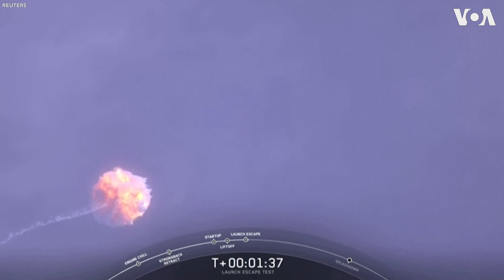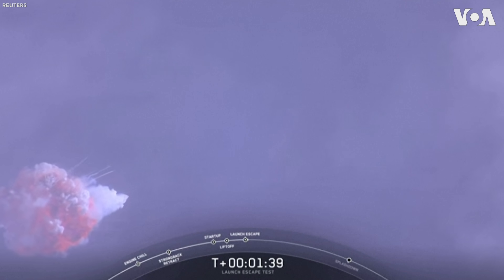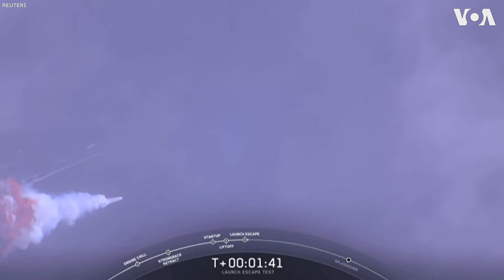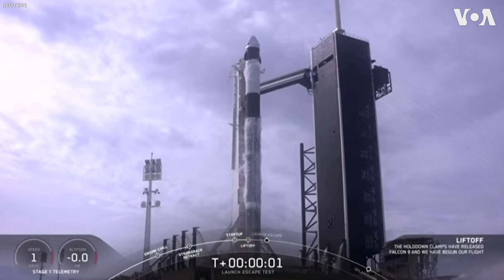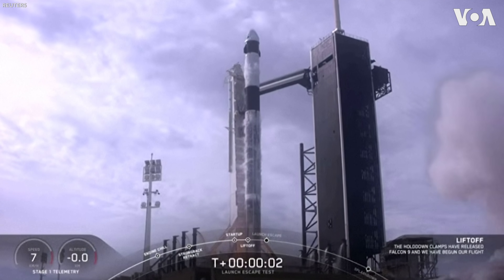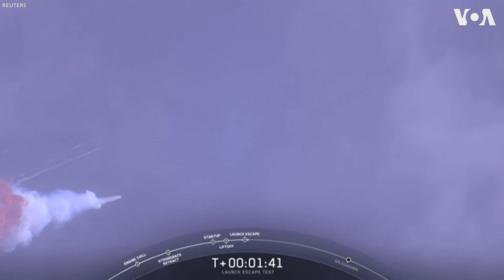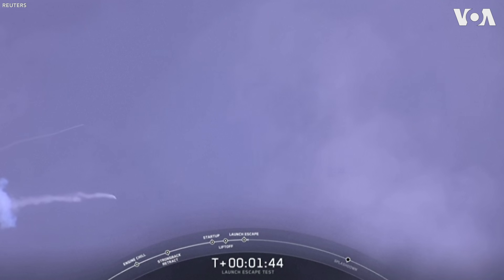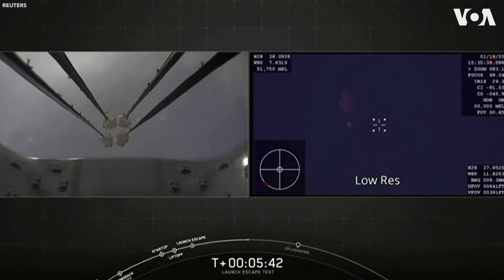SpaceX Rocket Lifts Off and Explodes in Mock Simulation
SpaceX rocket, Falcon 9, took-off and then exploded in the sky in a mock emergency landing to test a key abort system on an unmanned astronaut capsule, the company's final milestone test before flying NASA astronauts from U.S. soil, Sunday, January 19.

A Crew Dragon astronaut capsule carrying two test dummies splashed down about 32 km off the coast of Cape Canaveral in Florida after ejecting itself from a rocket that cut off its engines 19 km above the ocean to mimic a launch failure.

Moments before the launch, Musk wrote on Twitter that it was a risky mission that was "pushing the envelope in so many ways."

The Crew Dragon capsule, an acorn-shaped pod that can seat seven astronauts, fired thrusters to detach itself from a Falcon 9 rocket less than two minutes after liftoff, simulating an emergency abort scenario to prove it can return astronauts to safety. Each stage of the test prompted loud cheers from SpaceX crew members watching the footage from back on land.

The test is crucial to qualify the capsule to fly humans to the International Space Station, something the National Aeronautics and Space Administration expects to come as soon as mid-2020. It follows years of development and delays as the United States has sought to revive its human spaceflight program through private partnerships.

NASA awarded $4.2 billion to Boeing and $2.5 billion to SpaceX in 2014 to develop separate capsule systems capable of ferrying astronauts to the space station from U.S. soil for the first time since NASA's space shuttle program ended in 2011. The space agency has since relied on Russian spacecraft for rides to the space station.

During the test the Falcon 9 rocket's boosters shut down in a mock failure that triggered Crew Dragon's so-called SuperDraco thrusters to jet itself away at supersonic speeds of up to 2,400 kph.

The capsule deployed four parachutes to slow its descent to the water, and carried two human-shaped test dummies on seats fitted with motion sensors to collect data on the immense g-force - the effect of acceleration on the body - astronauts would be subjected to during abort.

The test was originally scheduled for mid-2019 but was delayed after a Crew Dragon capsule exploded in April on a test stand just before firing its launch abort thrusters, triggering a lengthy investigation.

SpaceX-led investigators in July zeroed in on a previously unknown explosive reaction between a titanium valve and a propellant used to ignite the thrusters. A SpaceX official said the company completed the investigation within the last week.

(Reuters)